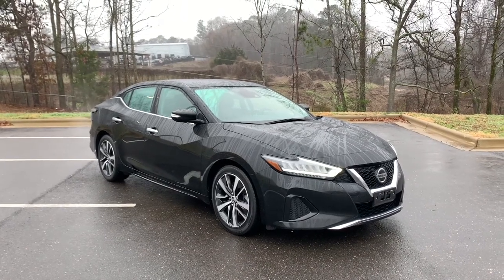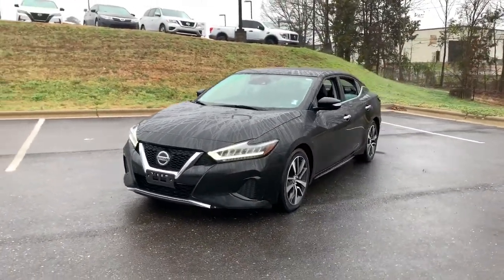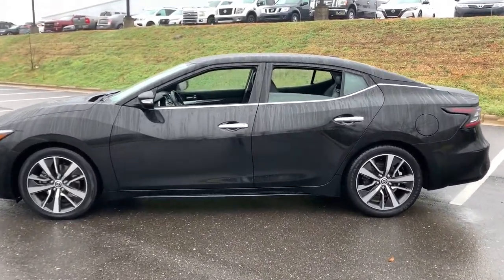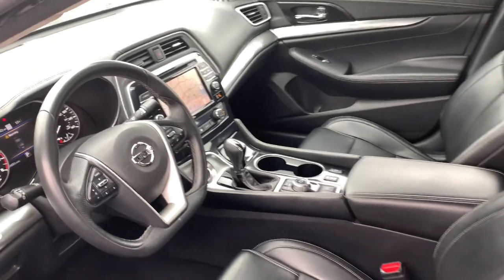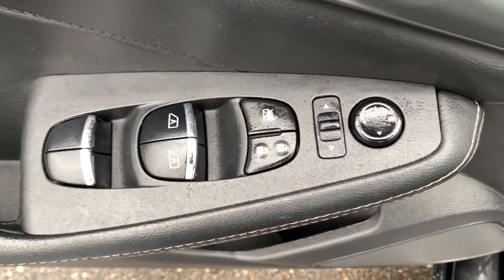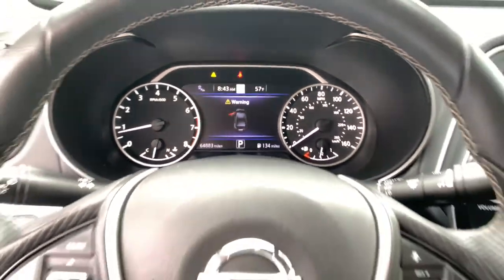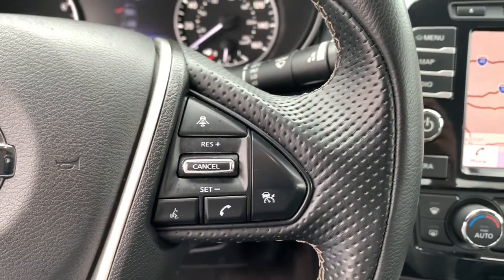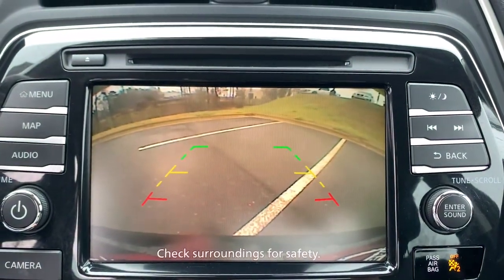2020 Nissan Maxima Tuscaloosa AL, Northport AL, Bessemer AL, Birmingham AL, Columbus MS P9521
Super Black Used 2020 Nissan Maxima available in Tuscaloosa, Alabama at Townsend Nissan. Servicing the Northport AL, Bessemer AL, Birmingham AL, Columbus MS area.

Townsend Nissan
2620 Skyland Blvd E

bEquipment/bbrHeated seats for those cold winter days are included in this vehicle. The rear parking assist technology on this unit will put you at ease when reversing.  The system alerts you as you get closer to an obstruction. Our dealership has already run the CARFAX report and it is clean.  A clean CARFAX is a great asset for resale value in the future. See whats behind you with the back up camera on the Nissan Maxima. Good News! This certified CARFAX 1-owner vehicle has only had one owner before you. Front wheel drive on this large car gives you better traction and better fuel economy. This unit is painted with a sleek and sophisticated black color. This model features a HomeLink System. It has a 3.5 liter V6 Cylinder Engine high output engine. With the adjustable lumbar support in this large car your back will love you. Easily set your speed in this Nissan Maxima with a state of the art cruise control system.  Increase or decrease velocity with the touch of a button.brbrbPackages/bbr[L92] FLOOR MAT GROUP:  Carpeted Floor Mats; Shopping Bag Hooks; Trunk Net; First Aid Kit; Trunk Area Protector. [C03] 50 STATE EMISSIONS. Equipment listed is based on original vehicle build. Please confirm the accuracy of the included equipment by calling the dealer prior to purchase.
[L92] FLOOR MAT GROUP:  Carpeted Floor Mats; Shopping Bag Hooks; Trunk Net; First Aid Kit; Trunk Area Protector,[C03] 50 STATE EMISSIONS,Engine: 3.5L DOHC 24-Valve V6,Transmission: Xtronic Continuously Variable (CVT),Transmission w/Driver Selectable Mode and Sequential Shift Control,Front-Wheel Drive,5.25 Axle Ratio,63-Amp/Hr Maintenance-Free Battery w/Run Down Protection,150 Amp Alternator,Gas-Pressurized Shock Absorbers,Front And Rear Anti-Roll Bars,Electro-Hydraulic Power Assist Speed-Sensing Steering,18 Gal. Fuel Tank,Quasi-Dual Stainless Steel Exhaust w/Chrome Tailpipe Finisher,Strut Front Suspension w/Coil Springs,Multi-Link Rear Suspension w/Coil Springs,4-Wheel Disc Brakes w/4-Wheel ABS; Front And Rear Vented Discs and Brake Assist,Tires: P245/45R18 V-Rated All-Season,Steel Spare Wheel,Compact Spare Tire Mounted Inside Under Cargo,Clearcoat Paint,Body-Colored Front Bumper,Body-Colored Rear Bumper,Chrome Side Windows Trim and Black Front Windshield Trim,Chrome Door Handles,Black Power Heated Side Mirrors w/Manual Folding and Turn Signal Indicator,Fixed Rear Window w/Defroster,Light Tinted Glass,Speed Sensitive Variable Intermittent Wipers,Galvanized Steel/Aluminum Panels,Black Grille w/Chrome Accents,Trunk Rear Cargo Access,Intelligent Auto Headlights (i-Ah) Auto On/Off Aero-Composite Led Low Beam Daytime Running Auto High-Beam Headlamps w/Delay-Off,Perimeter/Approach Lights,LED Brakelights,Headlights-Automatic Highbeams,Radio w/Seek-Scan; Clock; Speed Compensated Volume Control; Steering Wheel Controls; Voice Activation and Radio Data System,Window Grid Diversity Antenna,2 LCD Monitors In The Front,Front Zero Gravity Heated Seats;  8-way power drivers seat w/power lumbar support and 4-way power front passengers seat,Bucket Front Seats w/Leatherette Back Material,Driver Seat,Passenger Seat,60-40 Folding Bench Front Facing Fold Forward Seatback Rear Seat,Manual Tilt/Telescoping Steering Column,Sport Leather/Metal-Look Steering Wheel,Front Cupholder,Rear Cupholder,Compass,Valet Function,Power Fuel Flap Locking Type,Remote Releases -Inc: Power Cargo Access,HomeLink Garage Door Transmitter,Cruise Control w/Steering Wheel Controls,Distance Pacing w/Traffic Stop-Go,Dual Zone Front Automatic Air Conditioning,HVAC;  Underseat Ducts and Console Ducts,Locking Glove Box,Driver Foot Rest,Interior Trim;  Metal-Look/Piano Black Instrument Panel Insert; Metal-Look/Piano Black Door Panel Insert; Metal-Look/Piano Black Console Insert and Chrome/Metal-Look Interior Accents,Full Cloth Headliner,Vinyl Door Trim Insert,Leather/Piano Black Gear Shifter Material,Day-Night Auto-Dimming Rearview Mirror,Driver And Passenger Visor Vanity Mirrors w/Driver And Passenger Illumination; Driver And Passenger Auxiliary Mirror,Full Floor Console w/Covered Storage; Mini Overhead Console w/Storage and 1 12V DC Power Outlet,Front And Rear Map Lights,Fade-To-Off Interior Lighting,Full Carpet Floor Covering,Carpet Floor Trim and Carpet Trunk Lid/Rear Cargo Door Trim,Cargo Space Lights,Instrument Panel Covered Bin; Driver / Passenger And Rear Door Bins,Delayed Accessory Power,Systems Monitor,Outside Temp Gauge,Analog Appearance,Manual Adjustable Front Head Restr